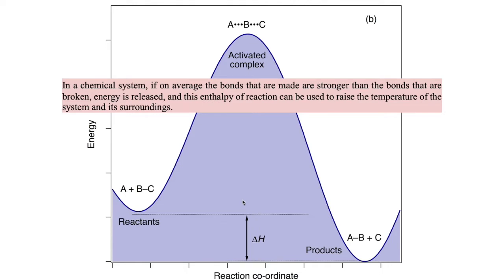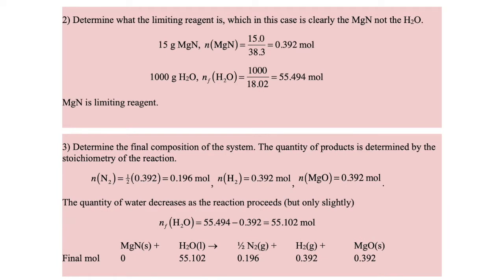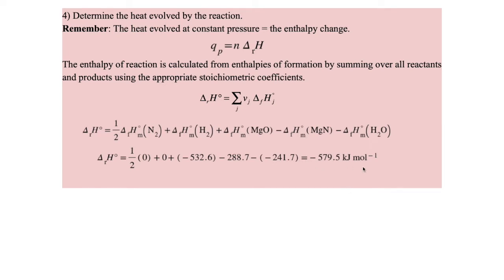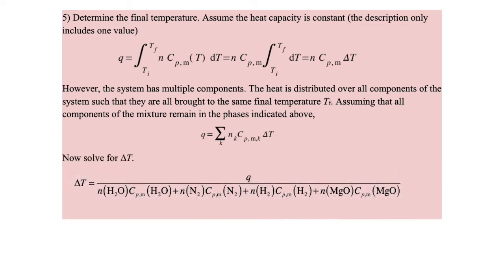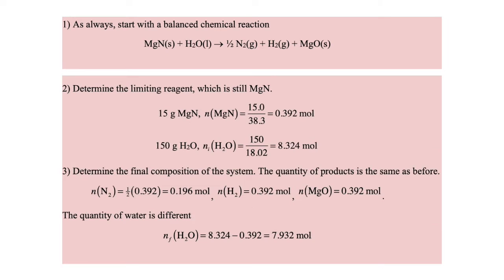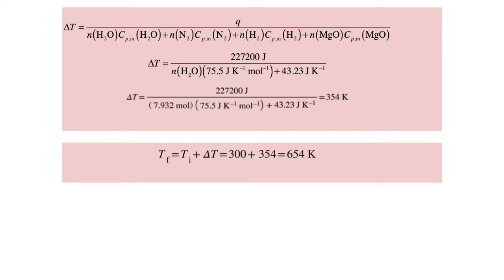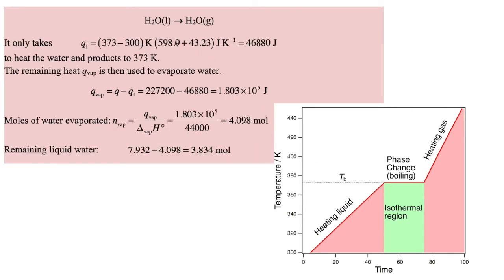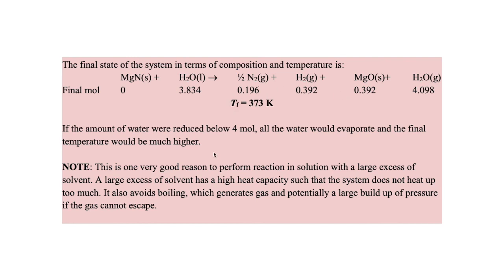Ch 10 Exothermicity of a reaction is used to heat and boil water.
Transferring heat to a system in the absence of a phase transition increases the temperature of the system. However, a phase transition such as boiling occurs isothermally when heat is added at constant pressure. We show how to calculate the final temperature of a system after an exothermic reaction in the presence of a small excess or a large excess of water.